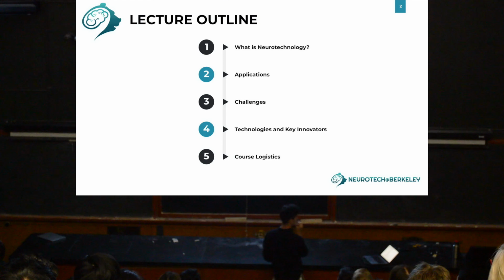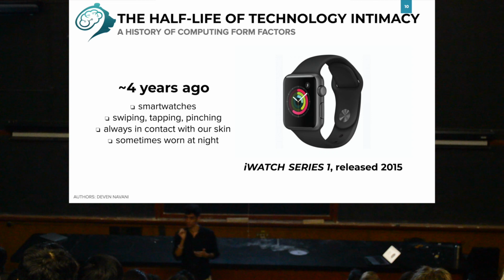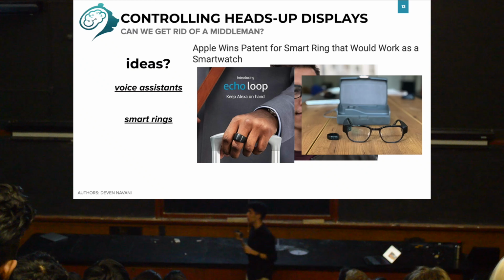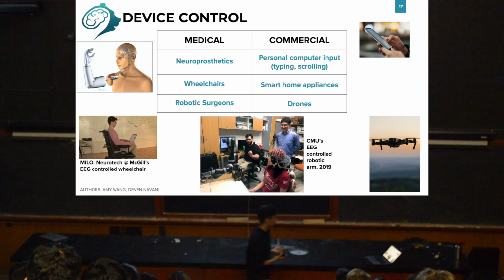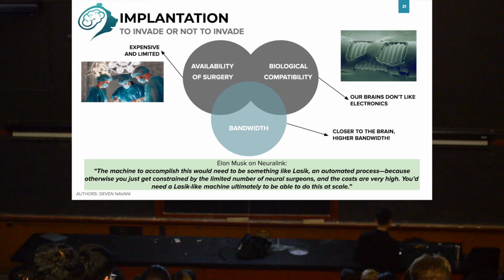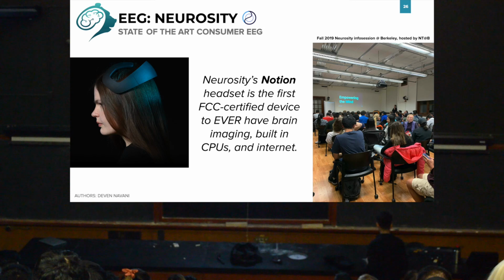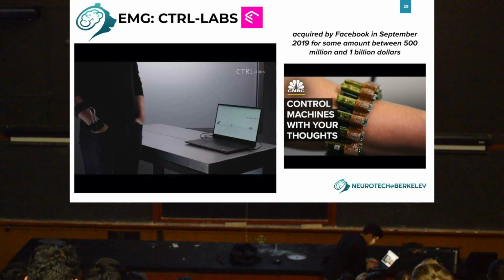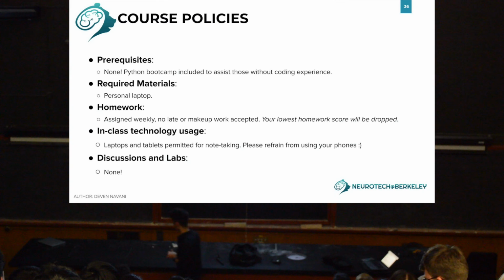CS 198-96 Intro to Neurotechnology Lecture 1: The Big Picture | Deven Navani | Spring 2020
Lecture 1 webcast of CS 198-96: Intro to Neurotechnology, run by Neurotech@Berkeley's Education Division

Questions or suggestions? decal [at] neurotech [.] berkeley [.] edu